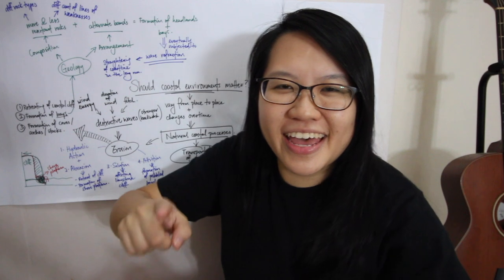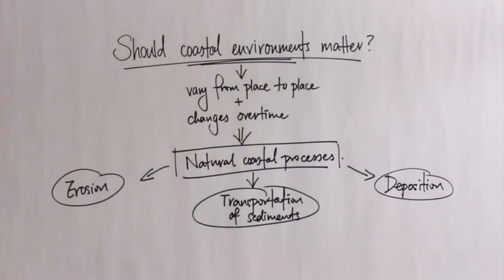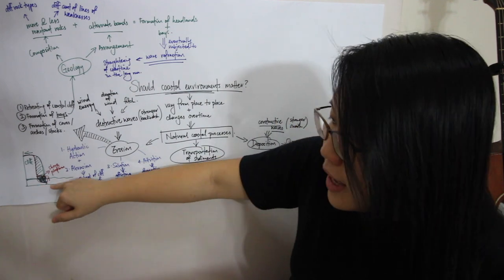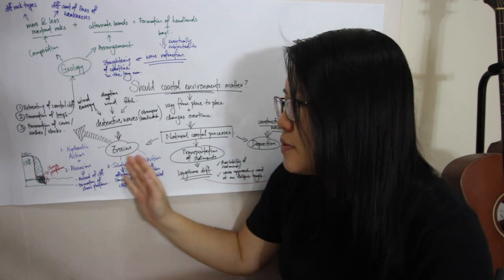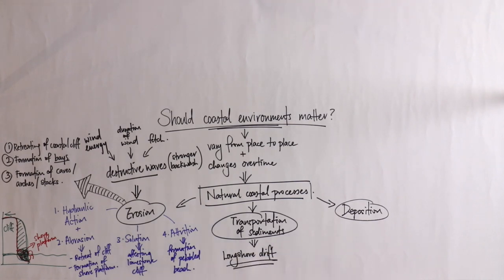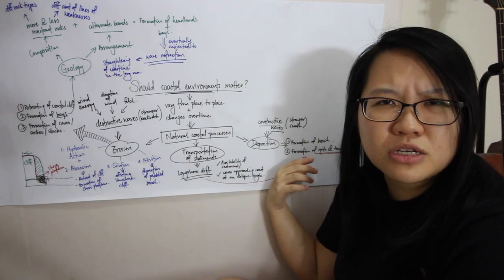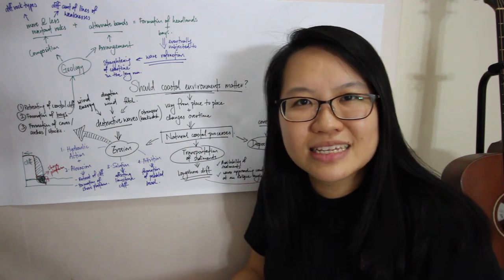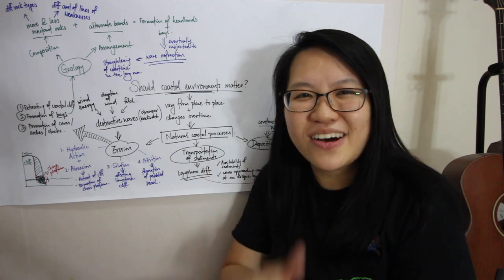How to study for Coast Gateway 1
In this episode, we discuss about Coastal Studies in the O level Geography Syllabus.

Gears used:
Canon 650d
Sirui T1005X tripod
Boya BY-MM1